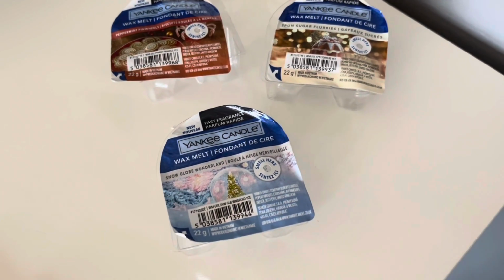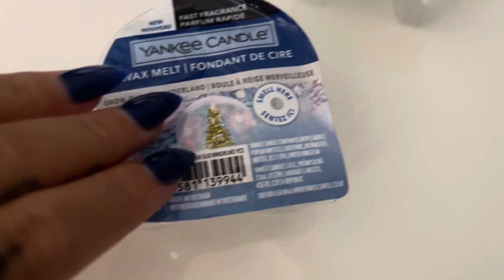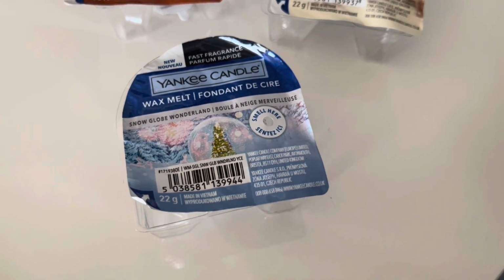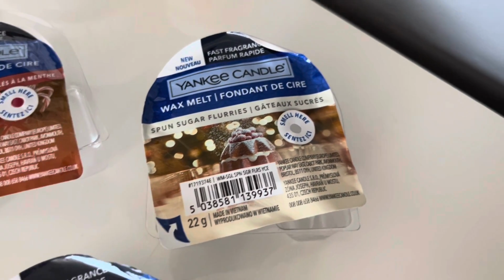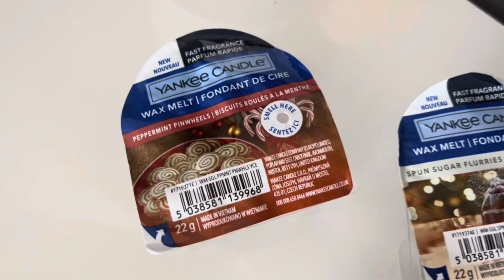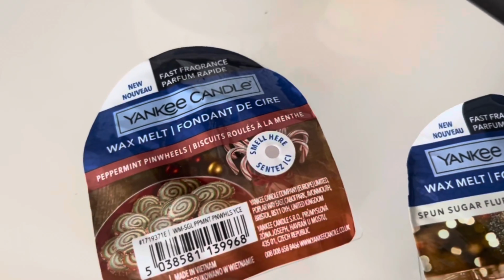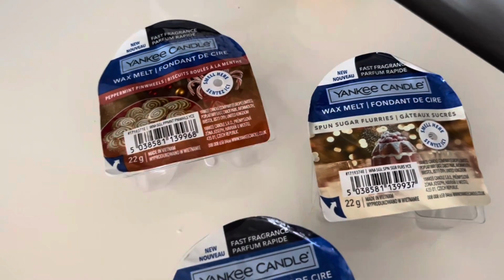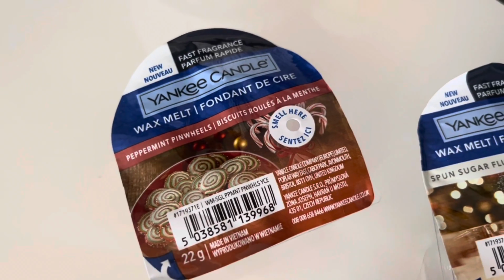NEW Yankee Candle Christmas Reviews Part 2: Peppermint Pinwheels, Snow Globe Wonderland & Spun Sugar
NEW Yankee Candle Christmas Reviews Part 2: Peppermint Pinwheels, Snow Globe Wonderland & Spun Sugar Flurries